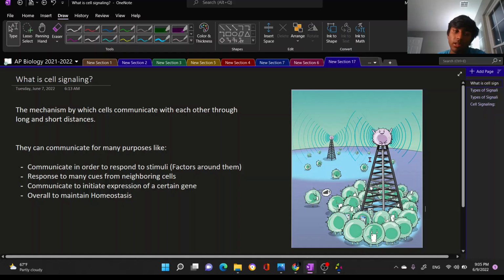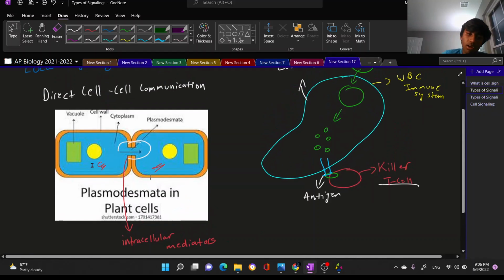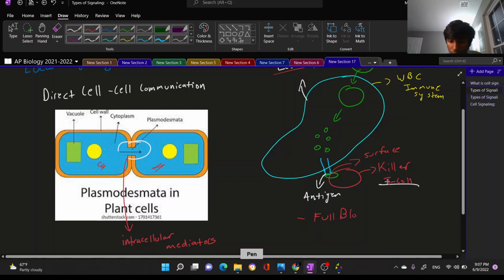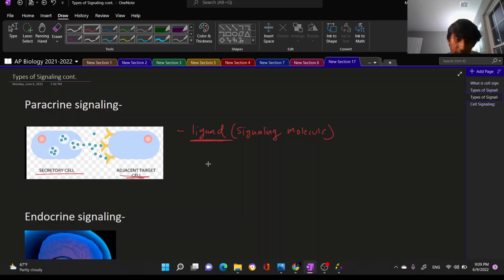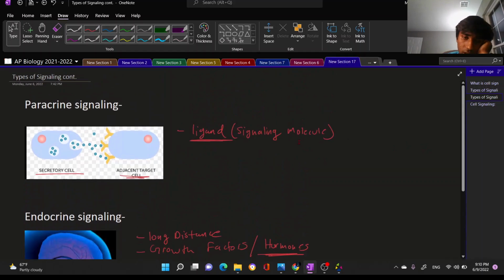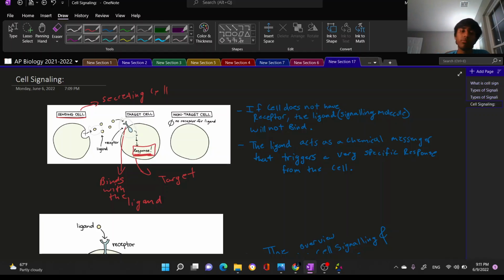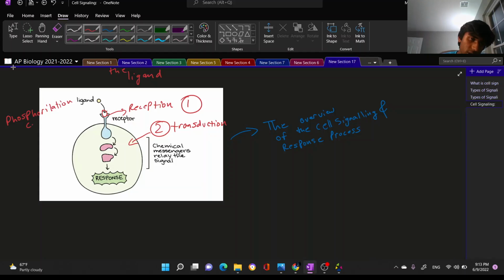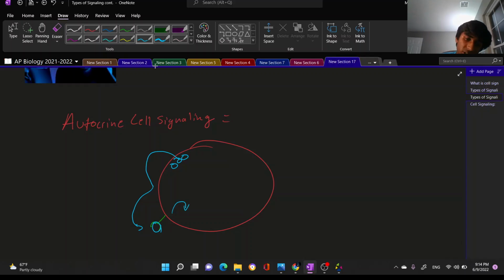Introduction to Cell Signaling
This Biology video is just a basic intro to cell signaling. I cover the main types of cell signaling and the elementary mechanics behind each of them.